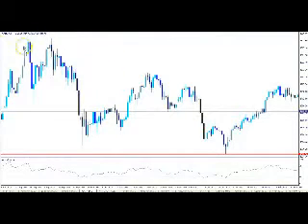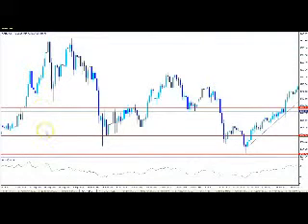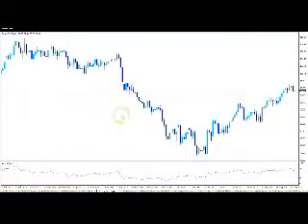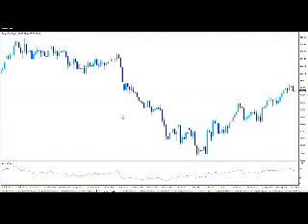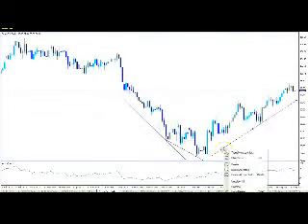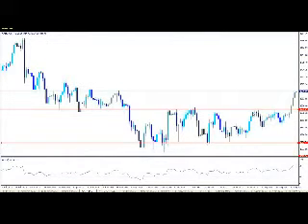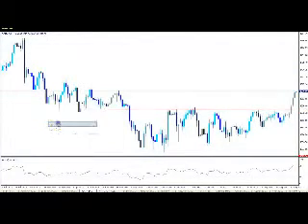Finding Entry and Exit Points Forex Trading Strategy